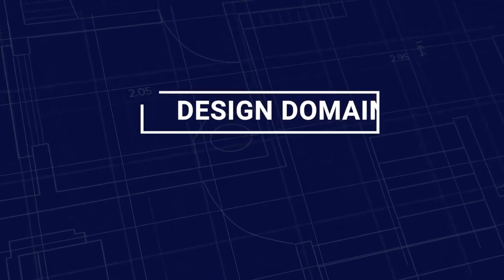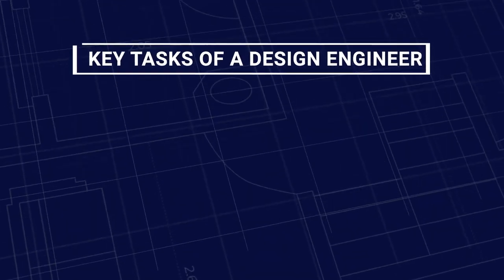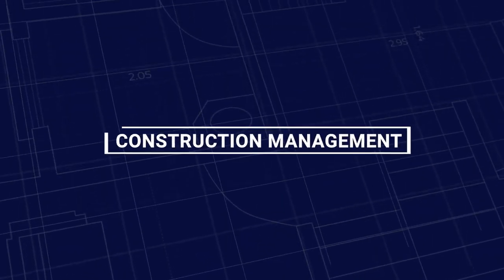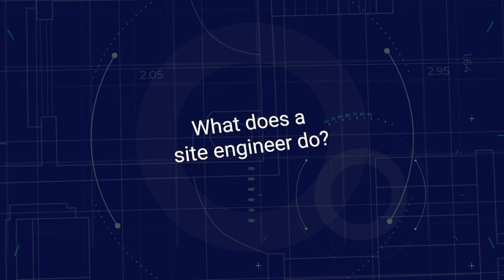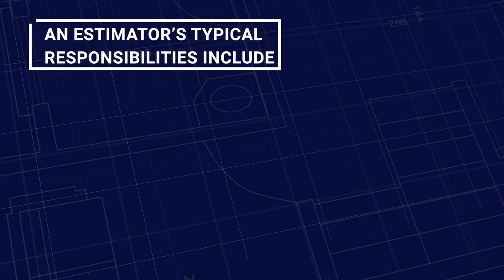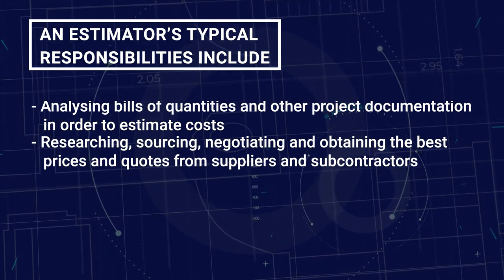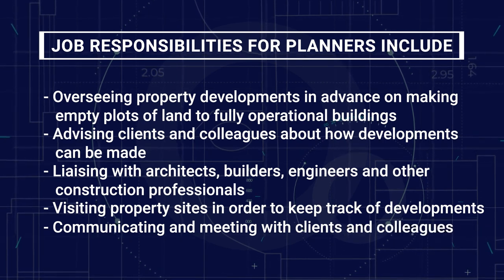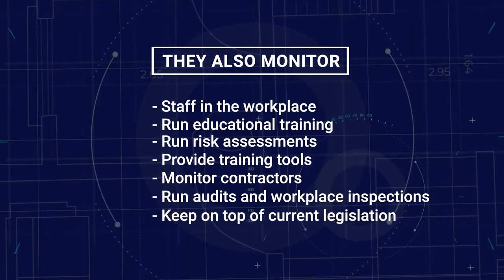Job Roles of Civil Engineers After Graduation | Skill-Lync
Anu from Skill-Lync talks about the various job roles that the Civil Engineering field offers after graduation. She introduces the roles, highlights what it entails and enunciates the key responsibilities associated with it. Watch this video till the end to learn more about it. Also, stay tuned for upcoming videos as she will be explaining the details of various Masters Programs that Skill-Lync has to offer in the Civil Engineering domain and how these courses expand your knowledge to secure these job roles.